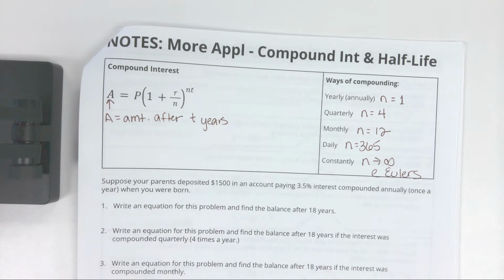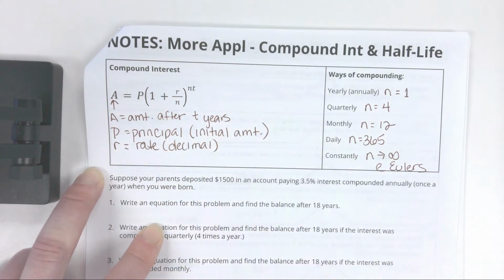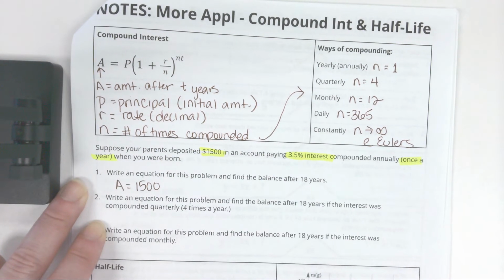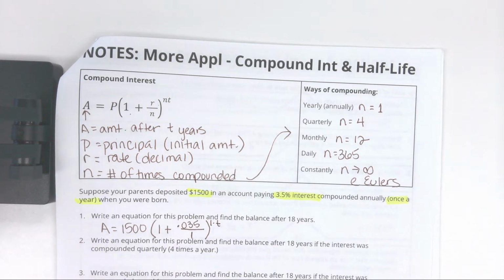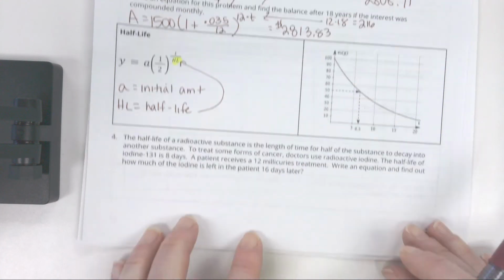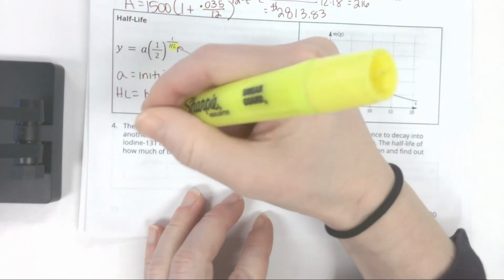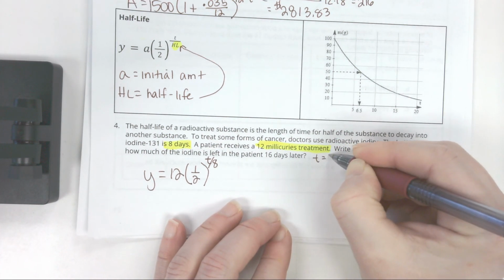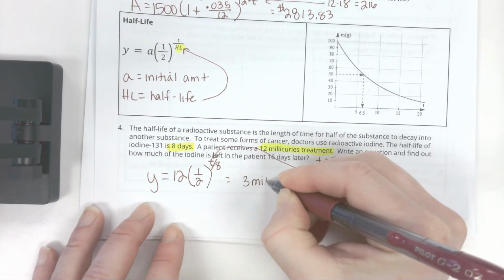Algebra 1 Compound Interest and Half Life